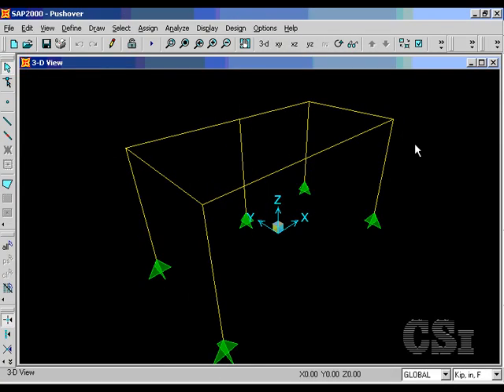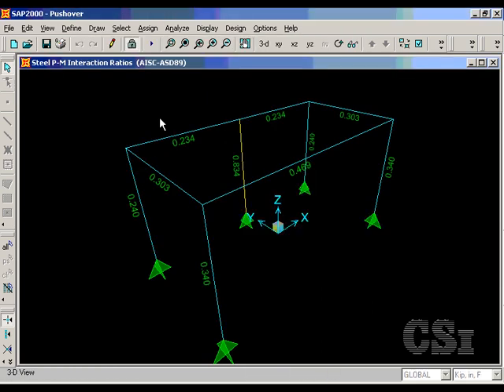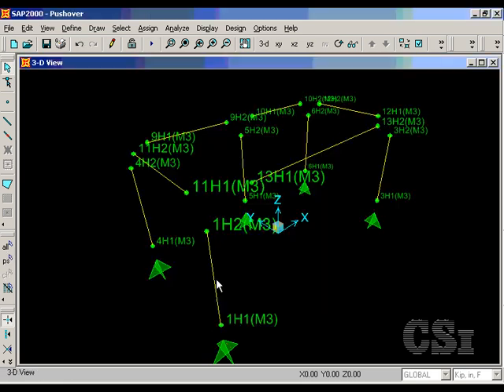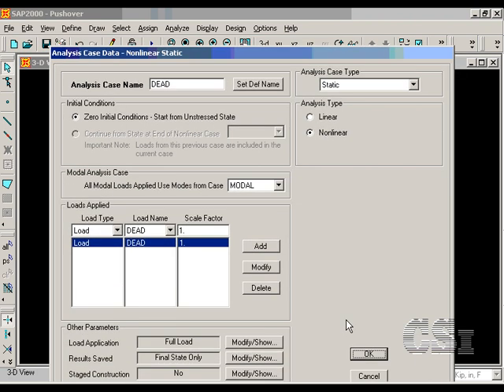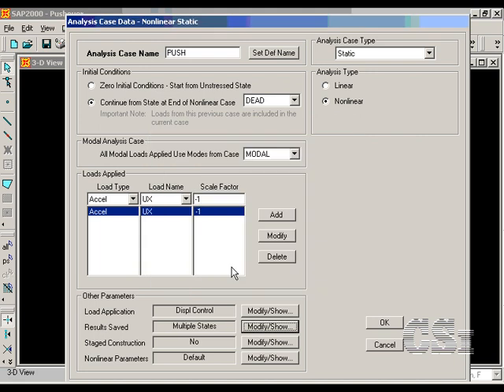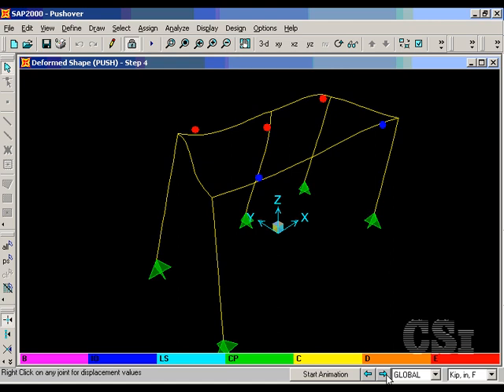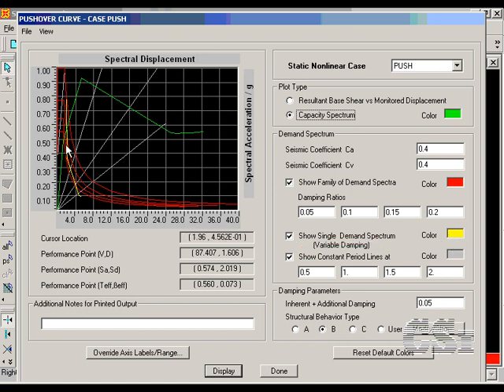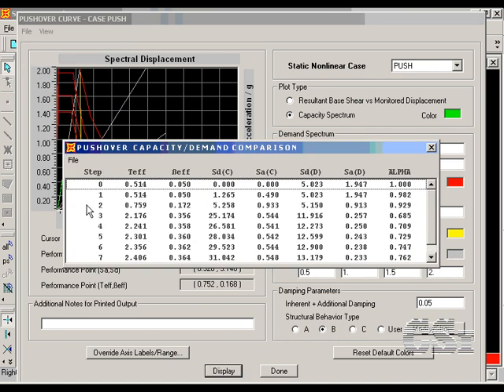22 Pushover V11S